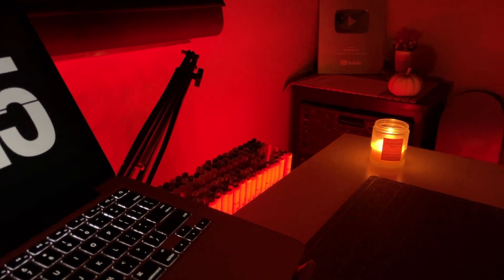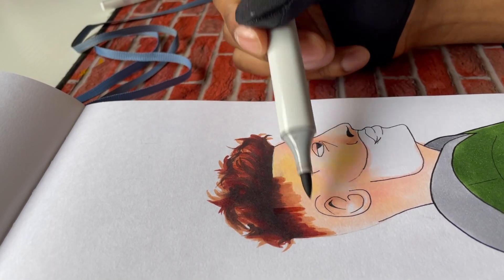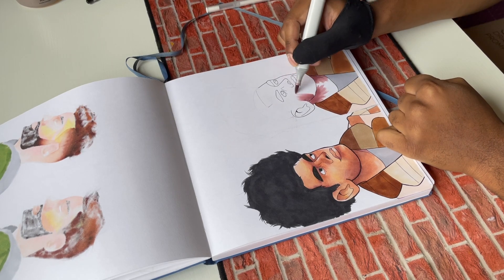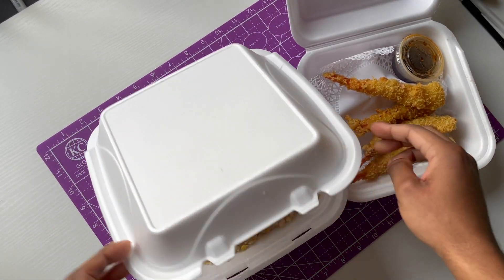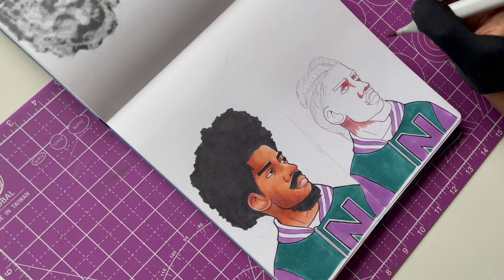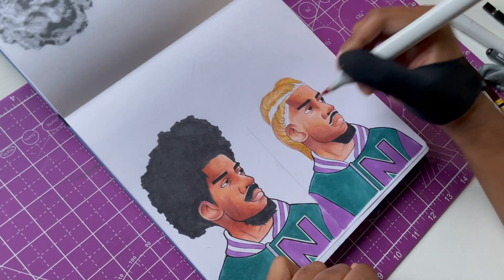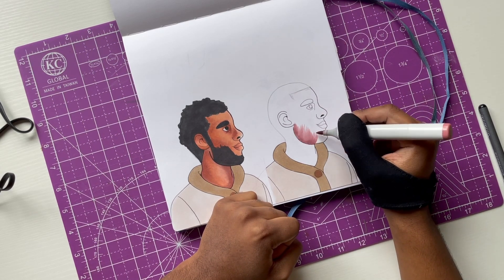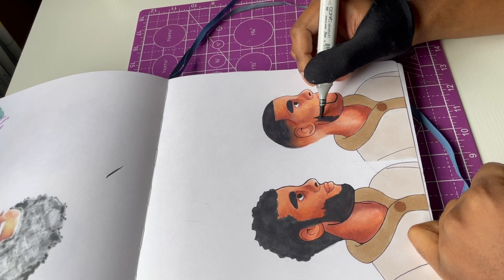Taking My Characters To The BarberShop- Before and After Haircuts!💈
FAQ

MY SUPPLIES
Copic Markers
Pental GraphGear 1000 (.3mm) Pencil
Kneaded Eraser
RECORDING/EDITING SUPPLIES